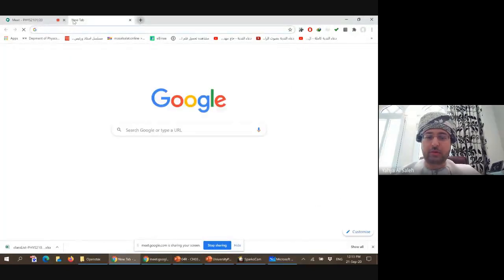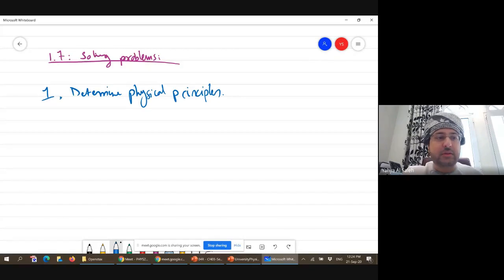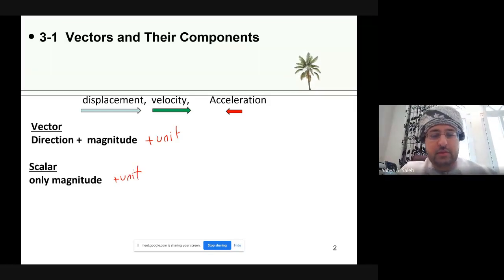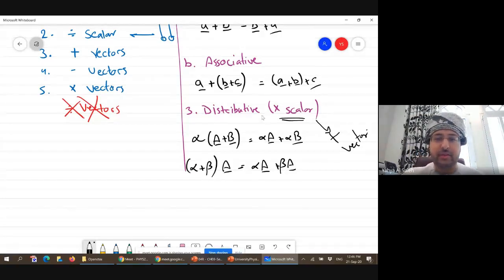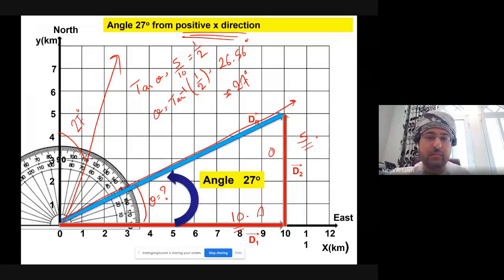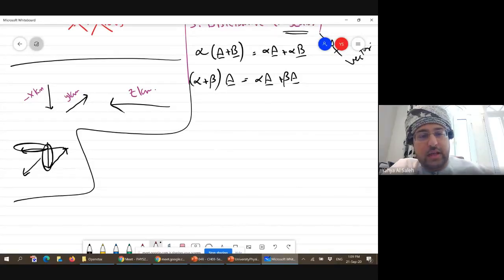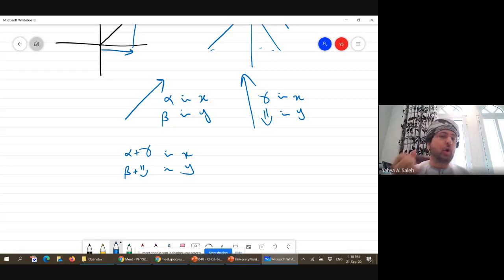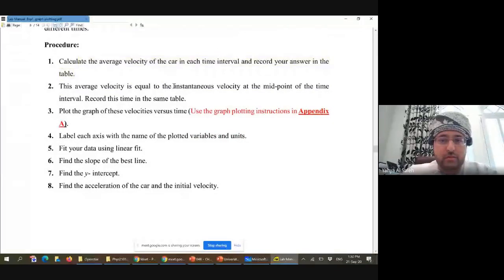FL20 - PHYS2101 - Lec3 (Ch:1.7-2.2)